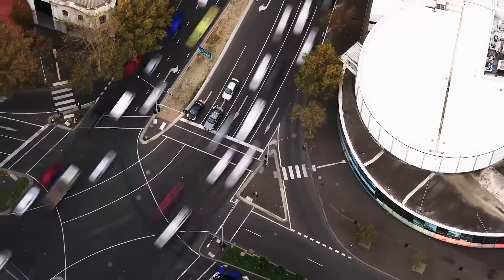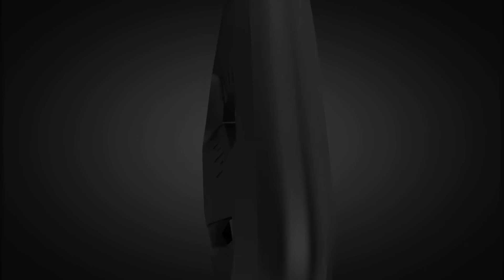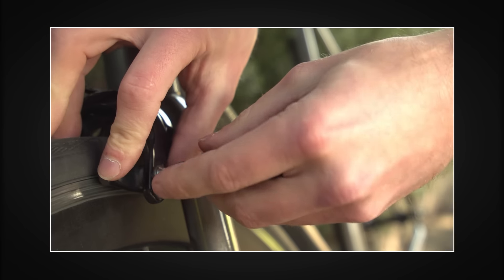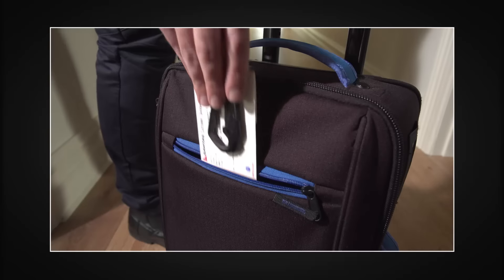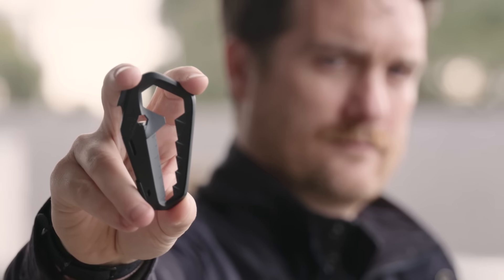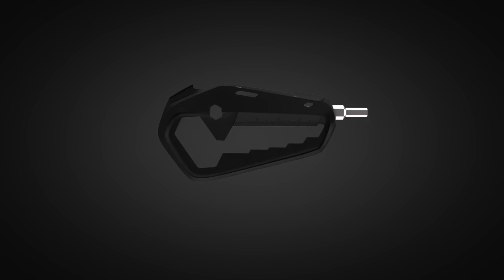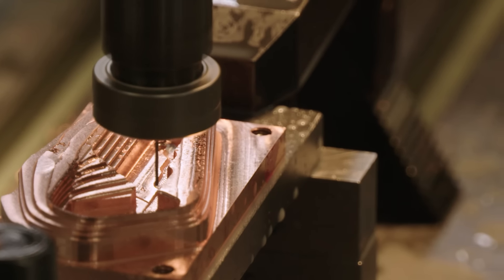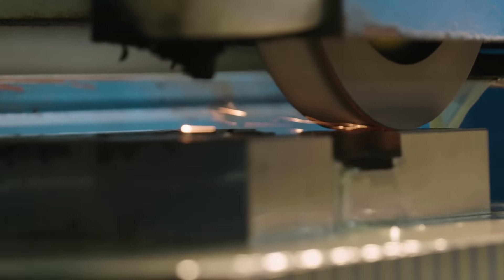Talon Promo Full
Video outlining the Talon and a bit of the background behind it.